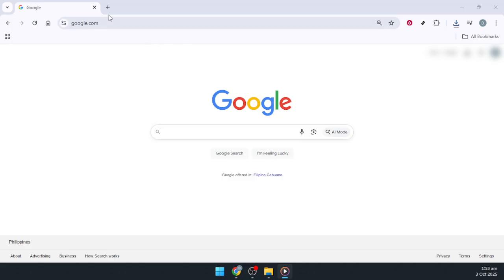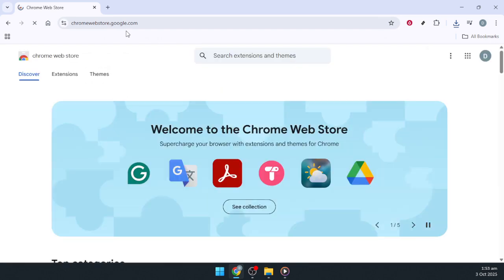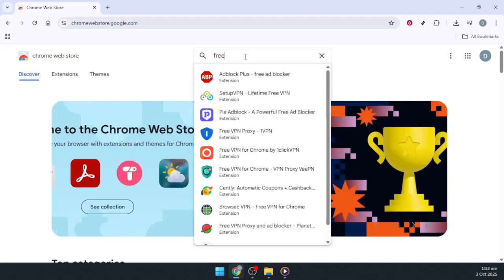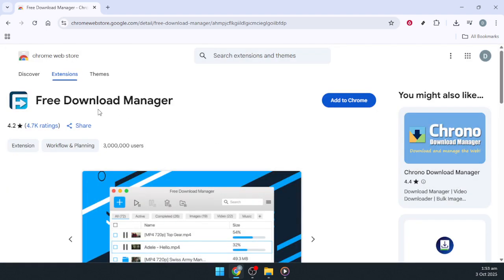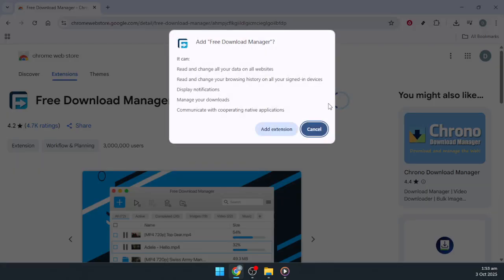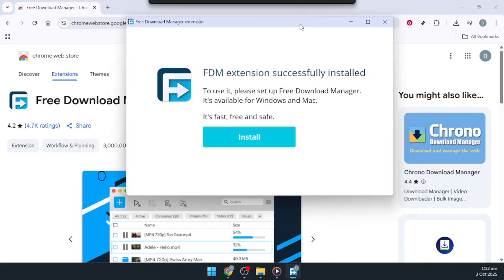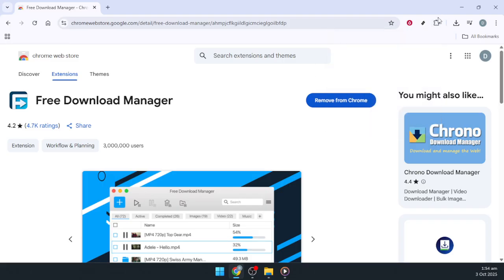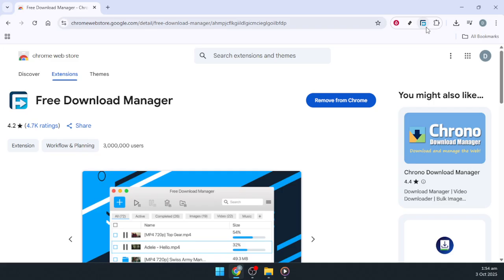How To Add FDM (Free Download Manager) Extension to Google Chrome [2025 Guide]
In today's video we cover: FDM extension, Free Download Manager, add FDM to Chrome, Chrome extensions, download manager tips, install FDM Chrome, FDM setup guide, Chrome download tools, manage downloads Chrome, FDM tutorial, FDM for Chrome, browser extensions, download manager Chrome, speed up downloads, FDM Chrome install, Chrome productivity tools, web download manager, FDM guide, improve download speed